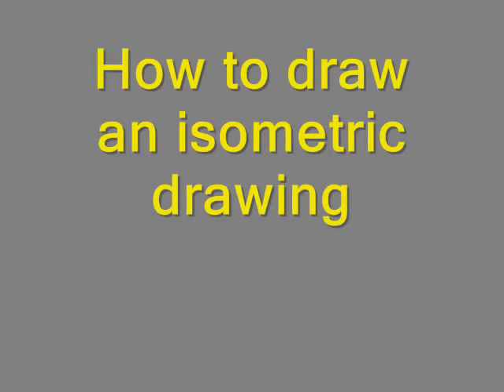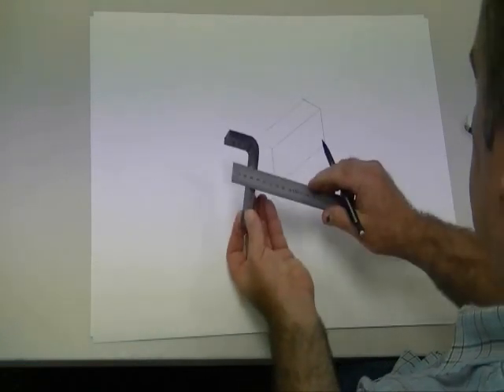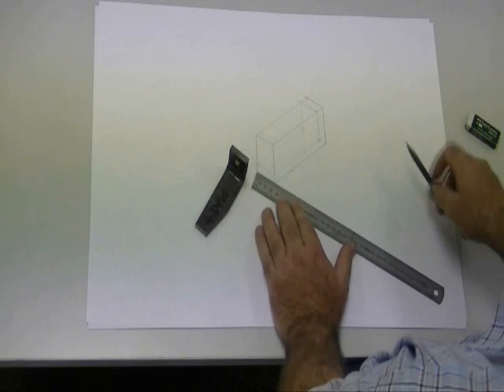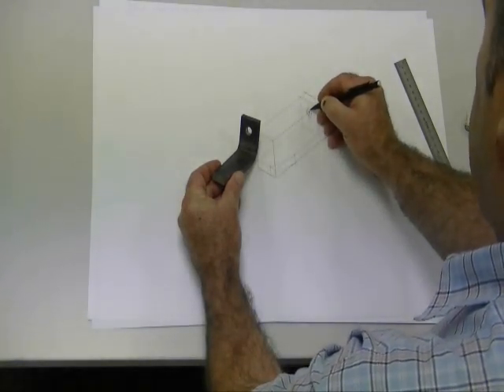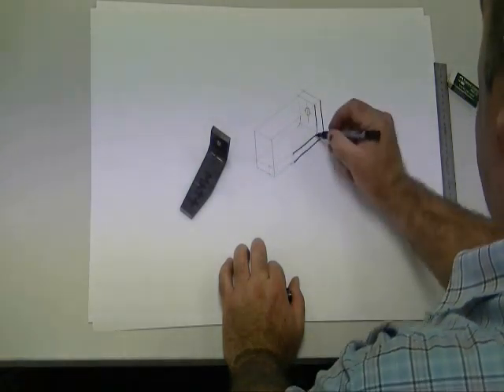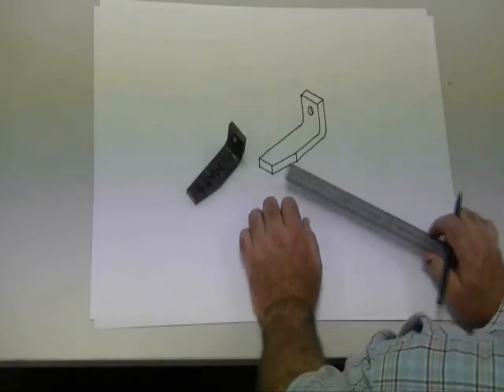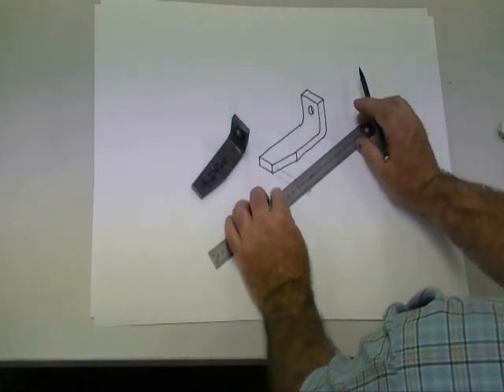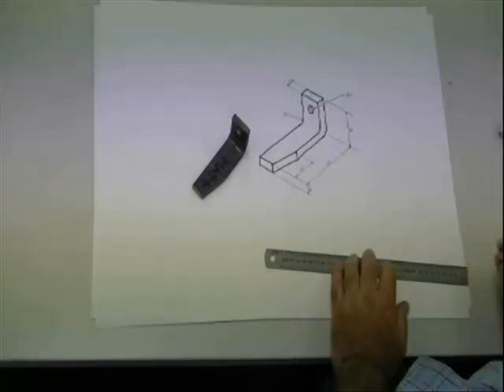how to do an isometric drawing.wmv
A video which shows how to draw or sketch  a basic isometric drawing using a real component as a model.